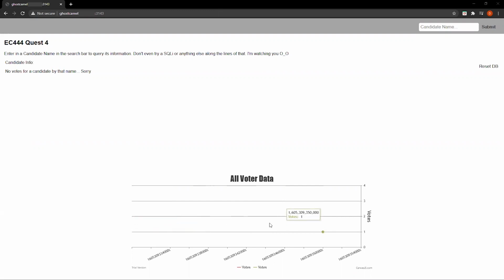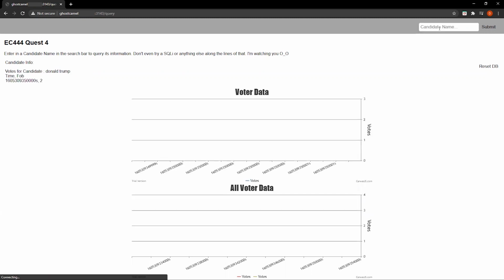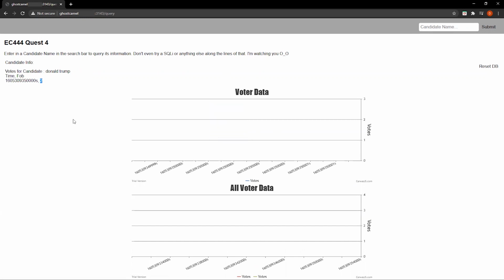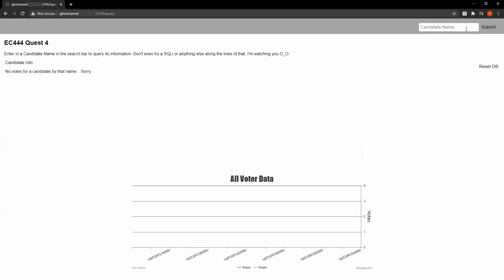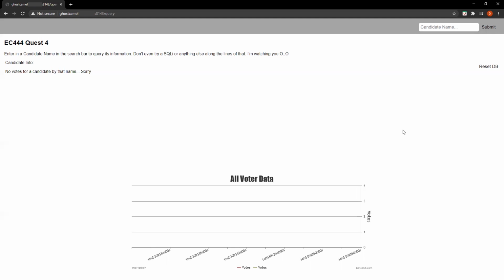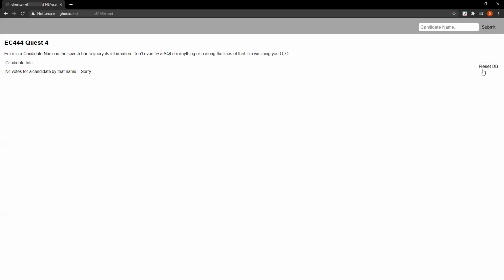EC444 - Quest4: Electronic Voting Demo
This video demonstrates how the candidate voting process works from the voter fobs, to the poll leader fob, to the Raspberry Pi, and to the web portal.